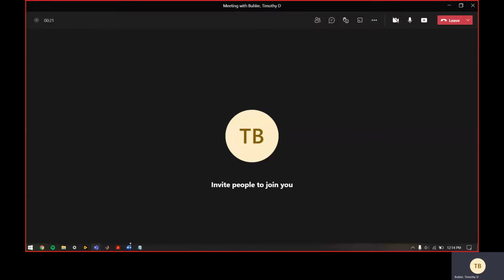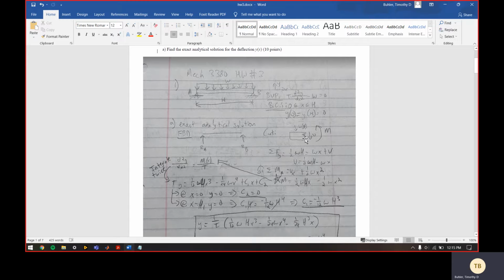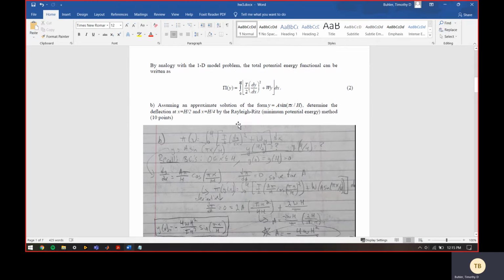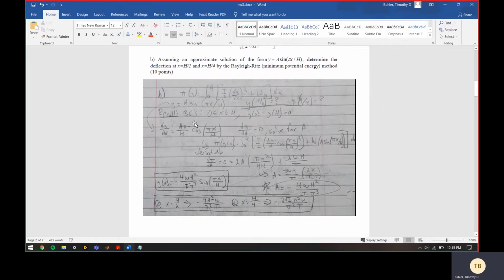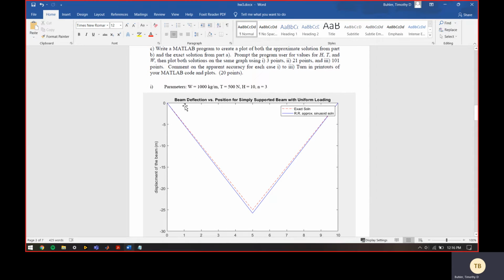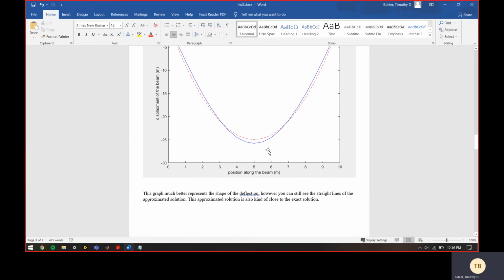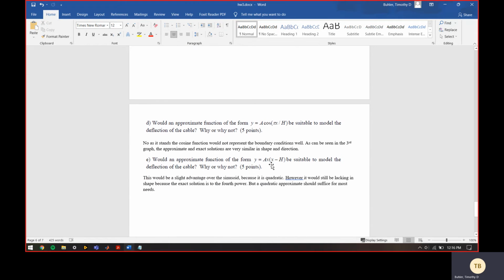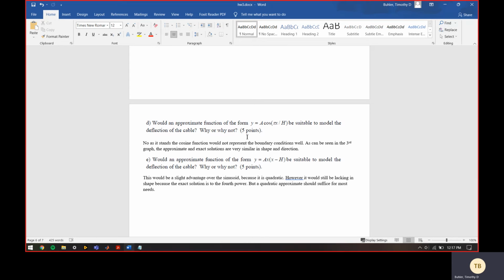MECH 3380 Hw 3 Solution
fun times in Mech 3380